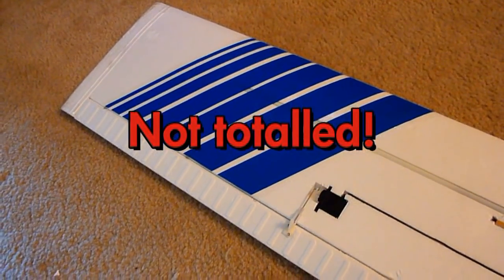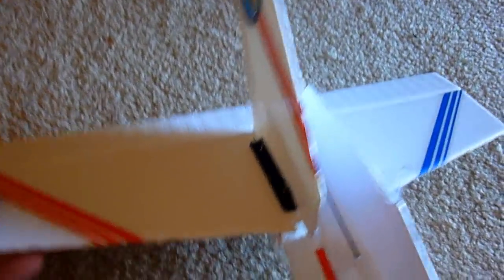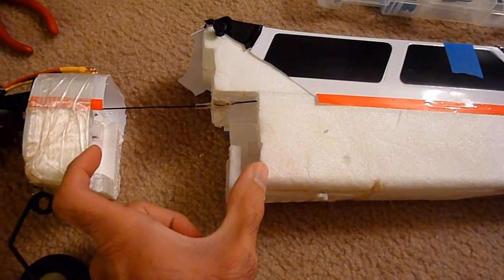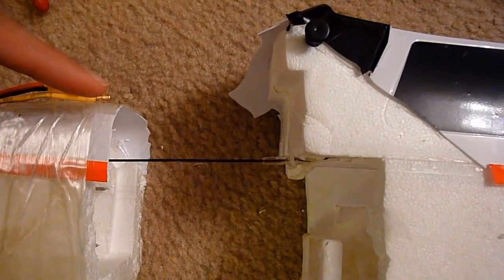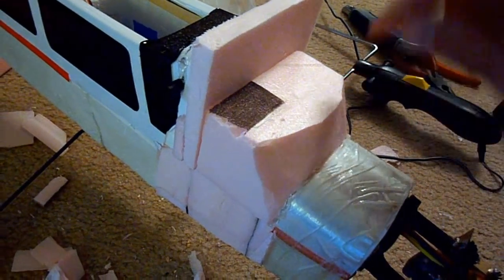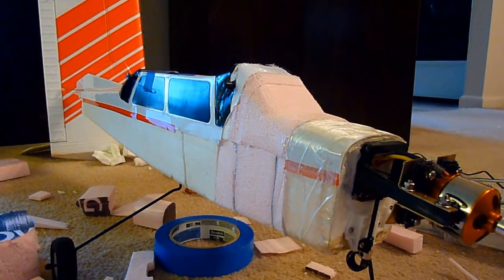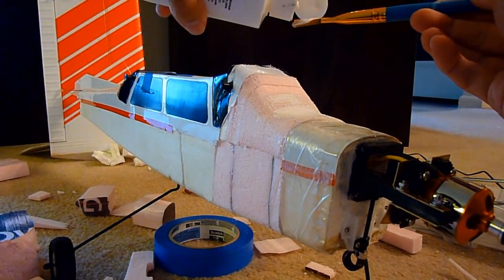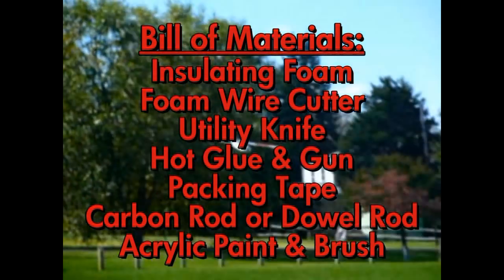How To: Fix a CRASHED Art-Tech Wingtiger, or any other RC foam airplane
Crash your plane (like me) and think it's ready for the trash can?  Witness the actual crash, repair process and first flight after I rebuild my smashed up plane.  This video might help you give more life to your crashed foam planes, even after major body damage is sustained.  This process works great on foam EDF jets as well.

This plane is the Art-Tech Wingtiger found at bananahobby.com.  I modified it with a brushless power system from Grayson Hobby, although I see you can now purchase it with a brushless setup direct from banana hobby.  For other How To videos, check out rcsuperpowers on youtube.